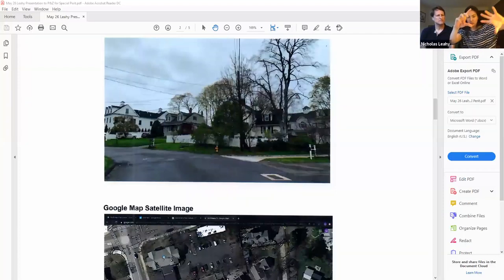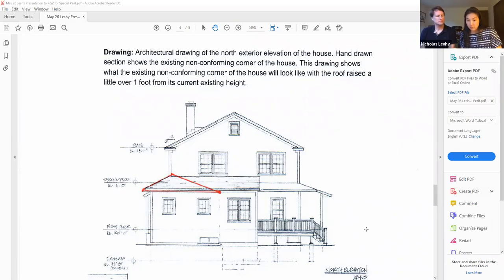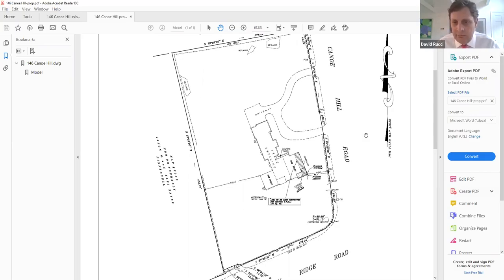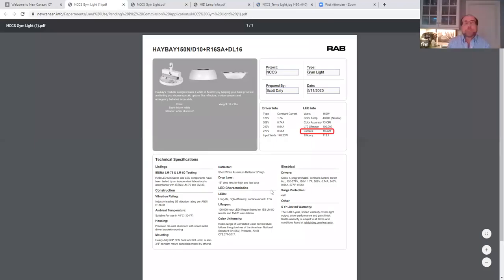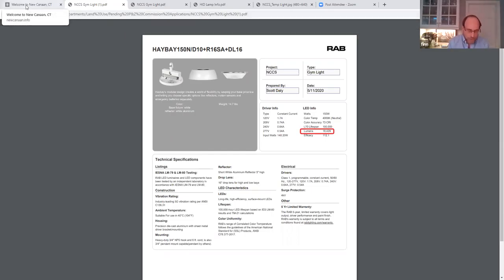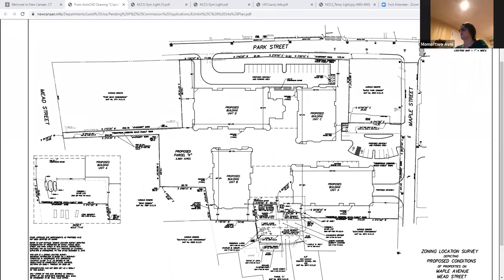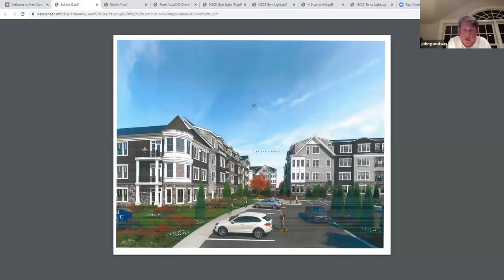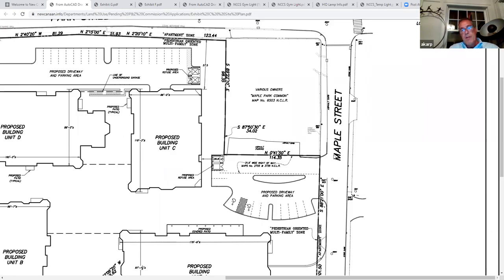Planning & Zoning Commission Meeting May 26, 2020